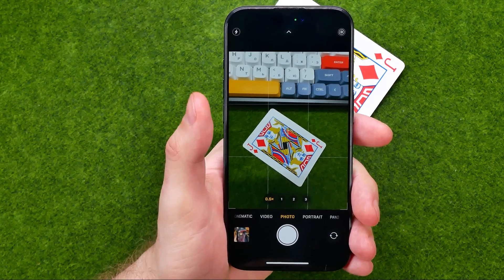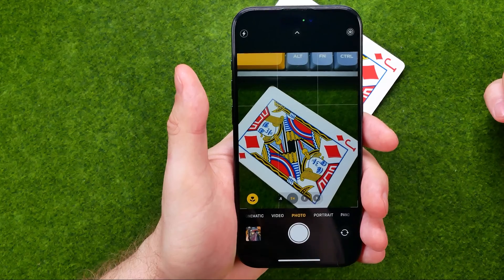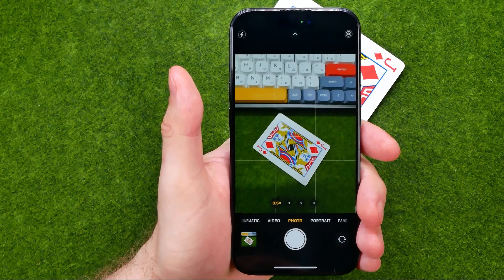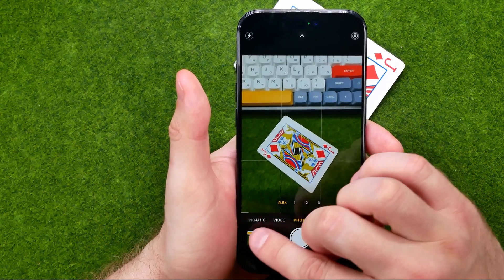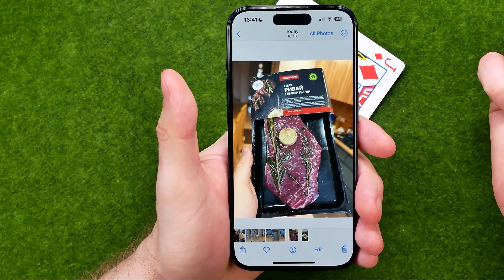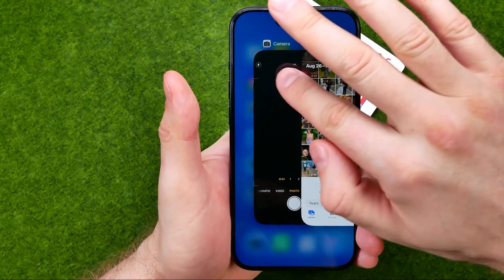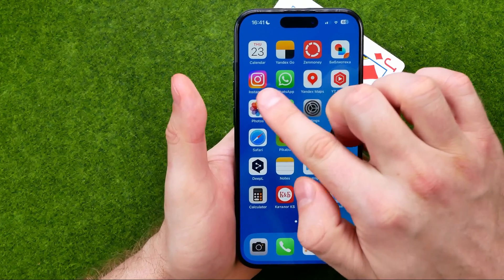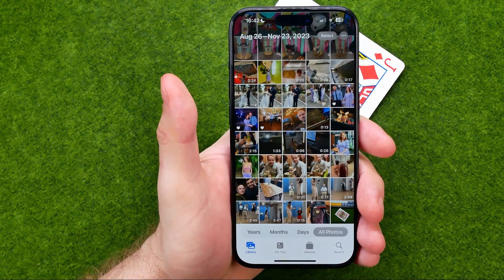How to Find Photos & Videos After You Have Taken Them - Full Guide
Here's how to find photos & videos after you have taken them